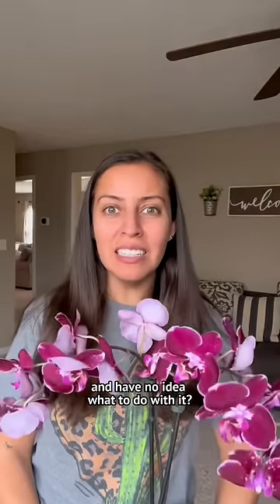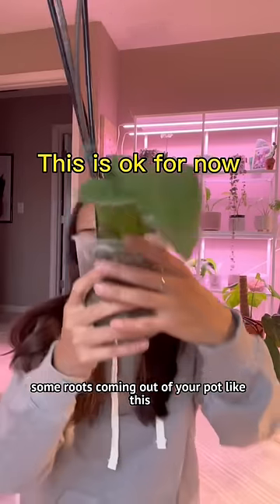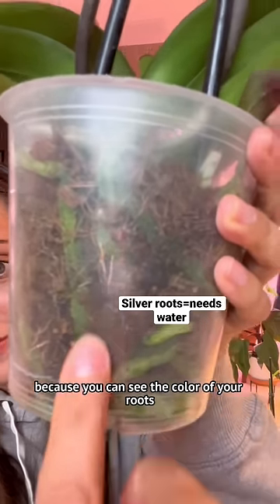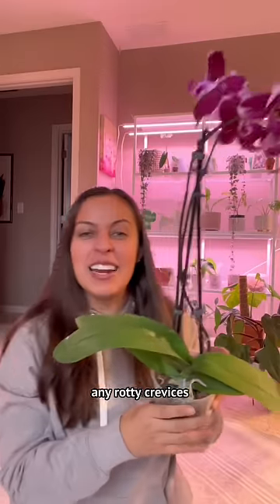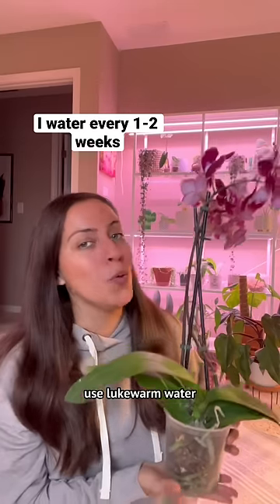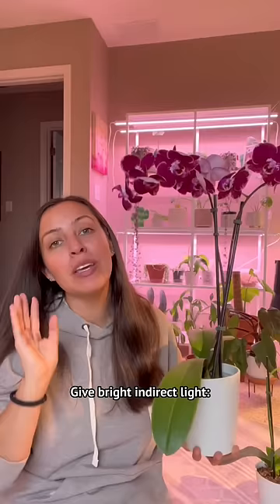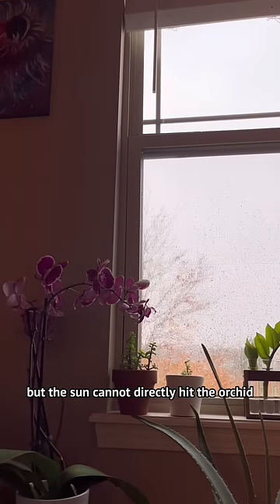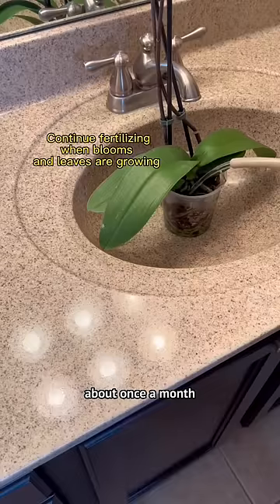How I take care of my orchids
And if lived in florida, I could grow these on trees and call it a day 😞

But since I’m in Indiana, we result to caring for orchid the basic way. The biggest tip is, if your orchid is healthy (no rott or mushy/dying of leaves, or severe plant issues) then there is no need to repot just yet.

Also, a mistake I’ve seen is potting and orchid in soil. Orchids have those very thick roots and they will not survive in soil. My potting medium of choice is either orchid bark on its own or a combination of orchid bark and spaghnum moss.